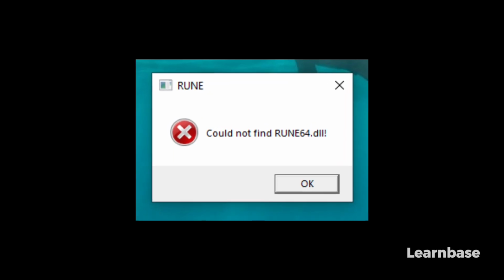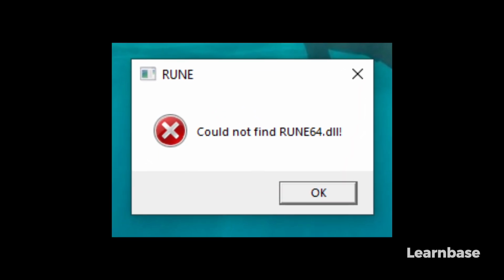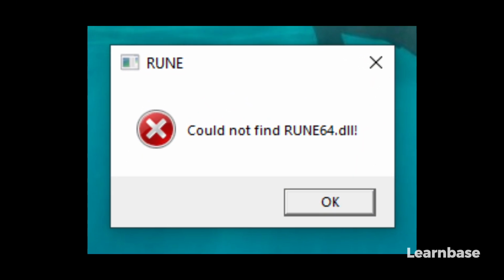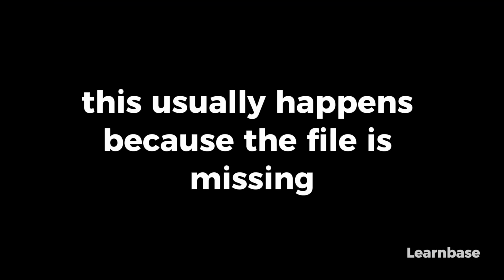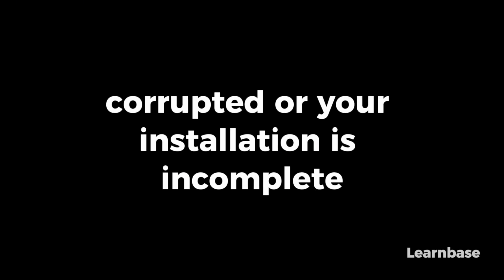Fix Could not find RUNE64.dll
Getting the error “Could not find RUNE64.dll” usually happens when a game or program can’t locate a critical DLL file. This often occurs due to missing or corrupted files, incomplete installations, or antivirus interference. In this video, we’ll show easy ways to fix it safely. You’ll learn how to reinstall the program, repair or replace missing DLL files, update your system, and ensure your antivirus isn’t blocking essential files. These steps work for most Windows games and apps. Follow along carefully, and you’ll get rid of the RUNE64.dll error quickly.